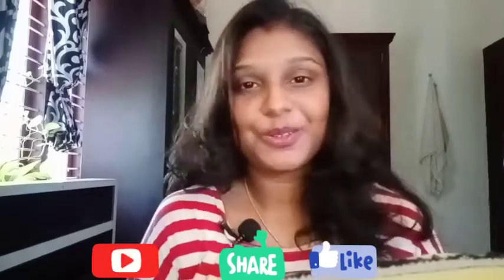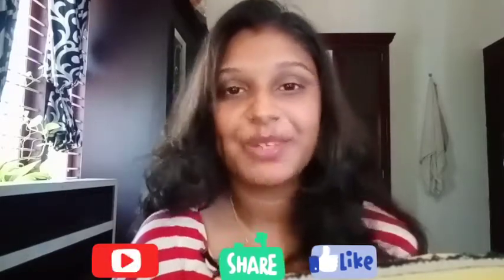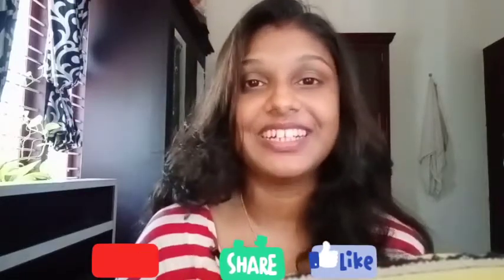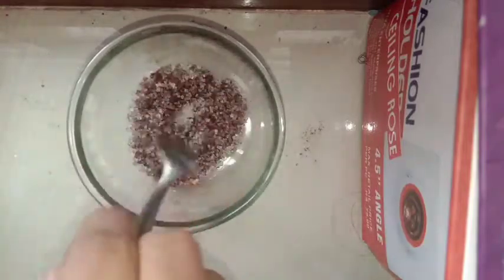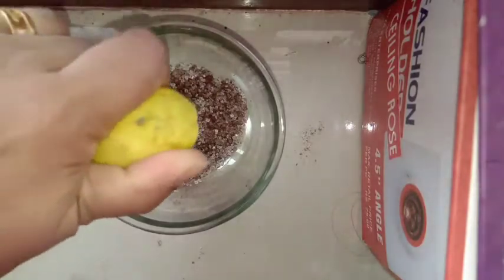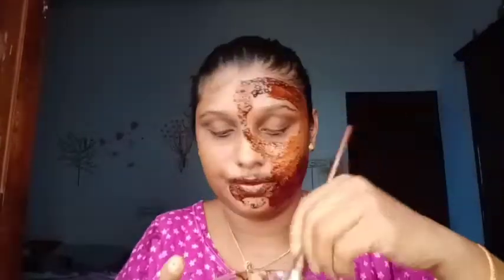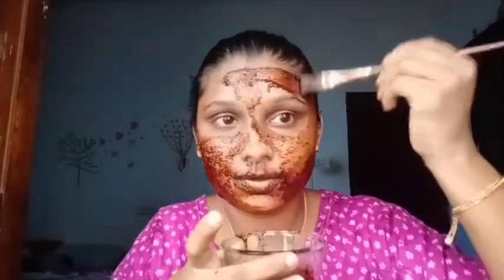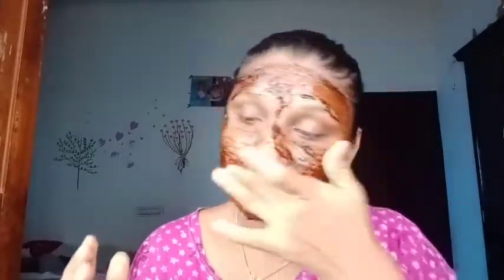simpletips&tricksby prithvi /റെഡിയൂസ് lips pigmentation /home remedy /malayalam youtuber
sugar
coffe powder
lemon